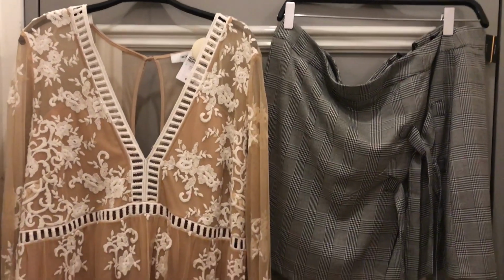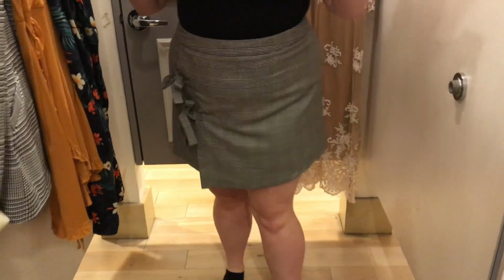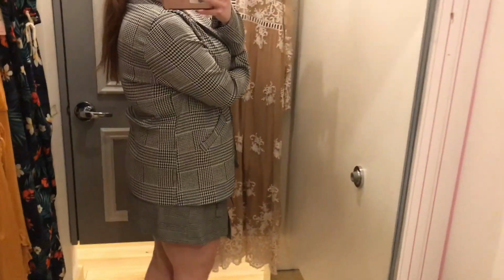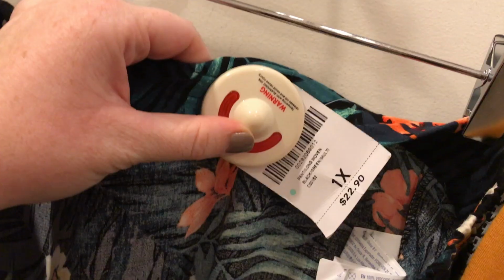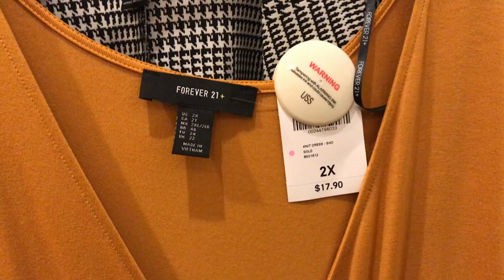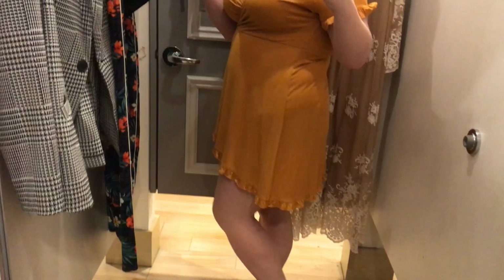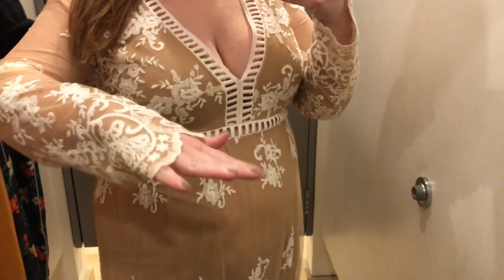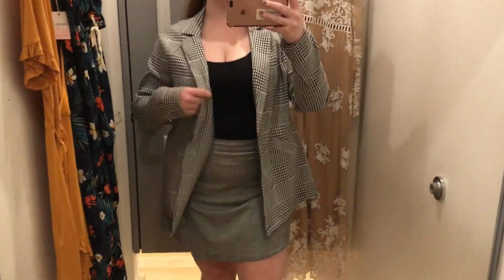Inside the Dressing Room | FOREVER21 PLUS SPRING FINDS 2018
All items linked below

I'm on a book cover!!!